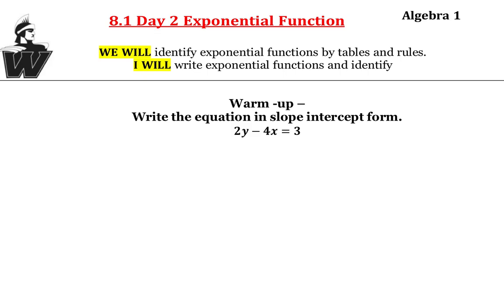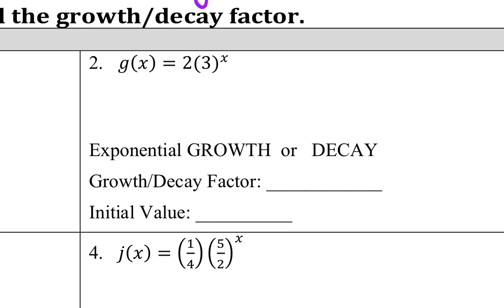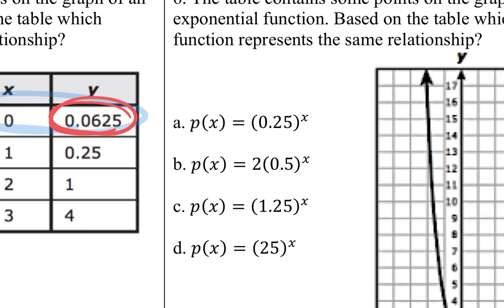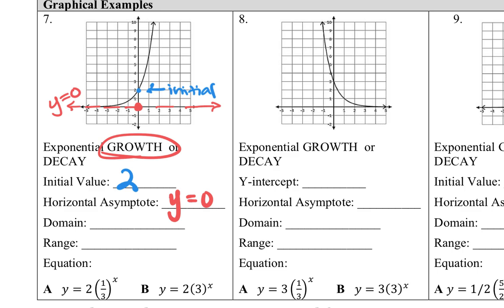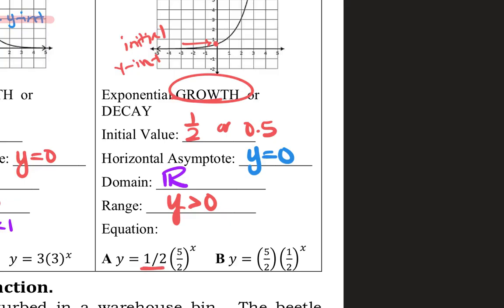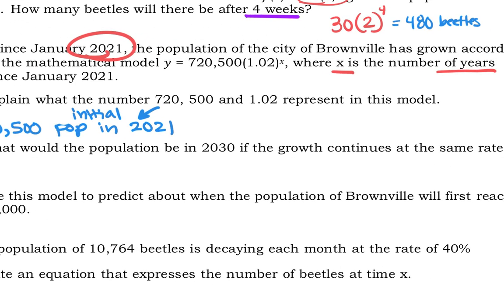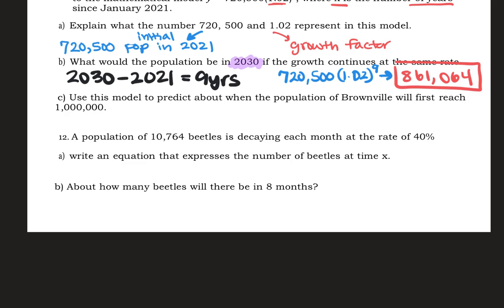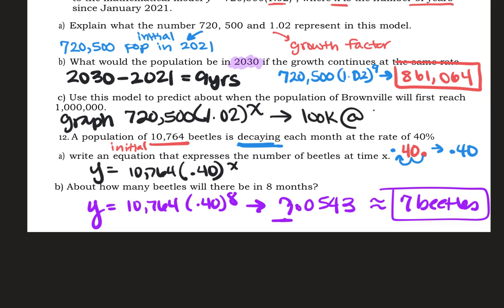8.1 Day 2 Exponential NOTES